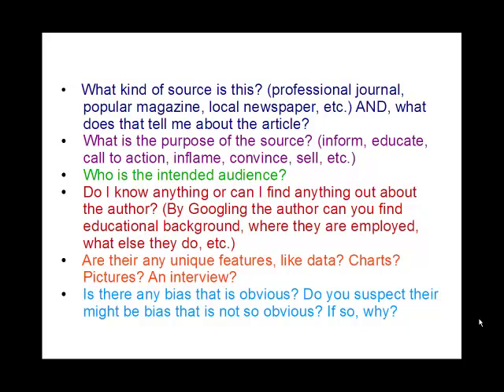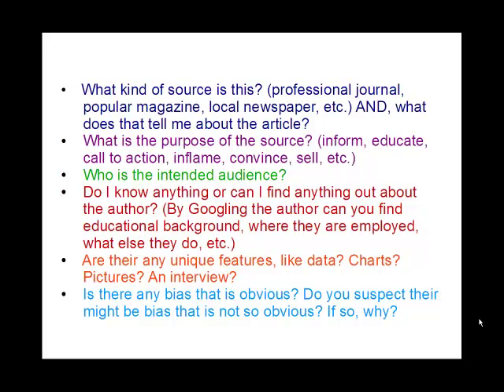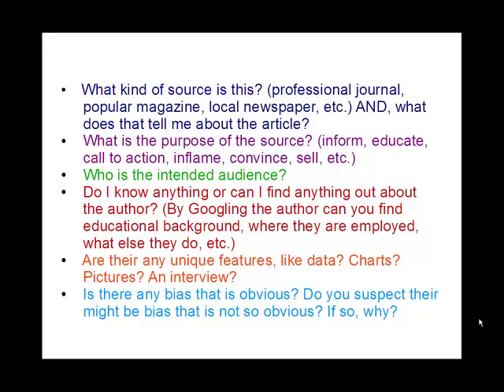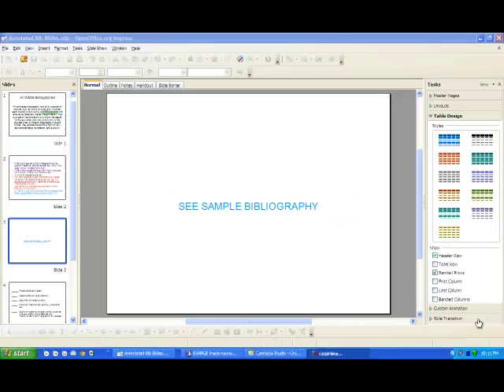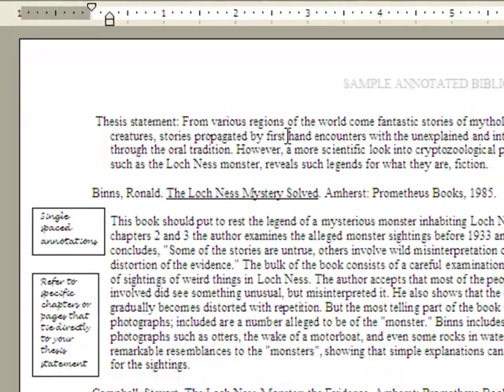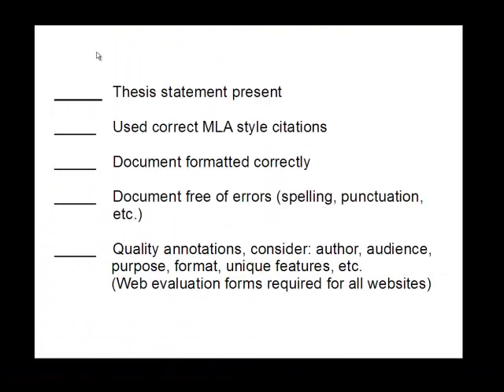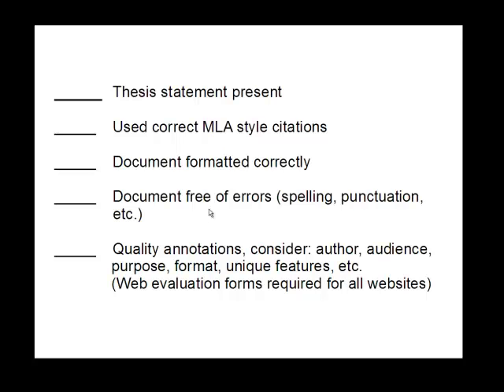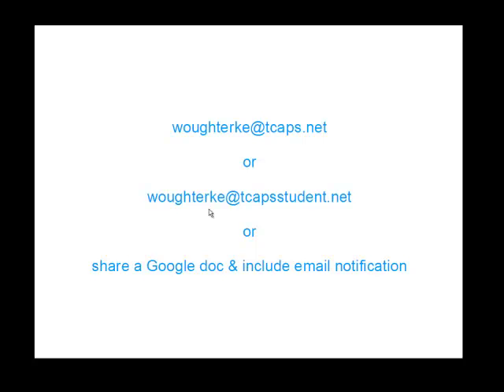Annotated Bib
Guidelines for creating annotated bibliographies for English 12 and AP Lang.